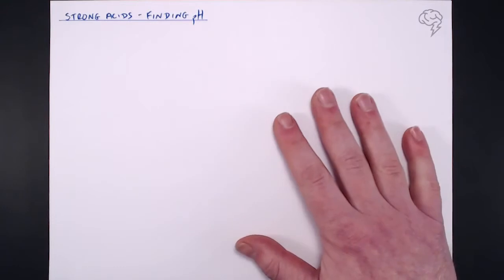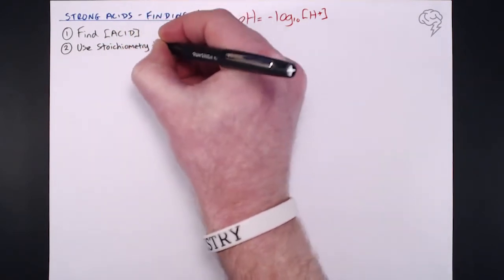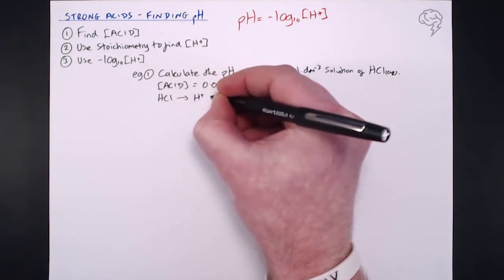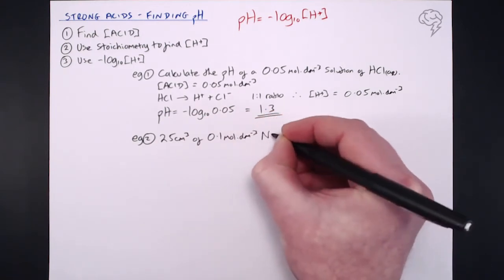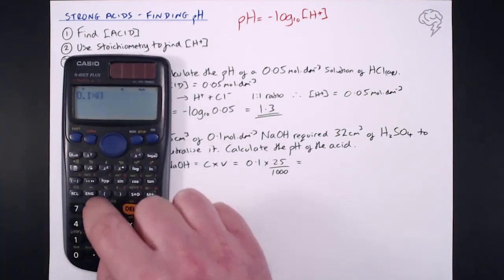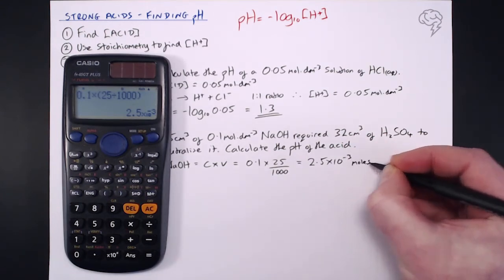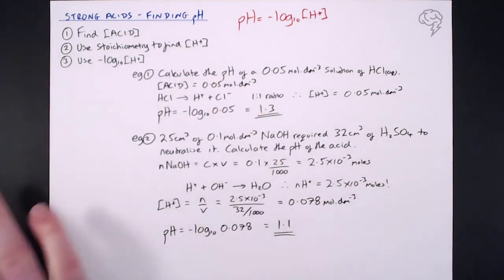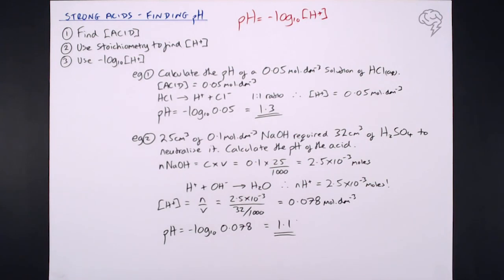Strong Acids – Calculating pH | A-Level Chemistry | Tailored Tutors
This tutorial explains how to find the hydrogen ion concentration.

Acids and bases are important in domestic, environmental and industrial contexts. The concentration of hydrogen ions in aqueous solution covers a very wide range. Therefore, a logarithmic scale, the pH scale, is used as a measure of hydrogen ion concentration.

This tutorial will show you how to:
a) Convert a concentration of hydrogen ions into pH, and vice versa.
b) Calculate the pH of a solution of a strong acid from its concentration by using our simple steps.